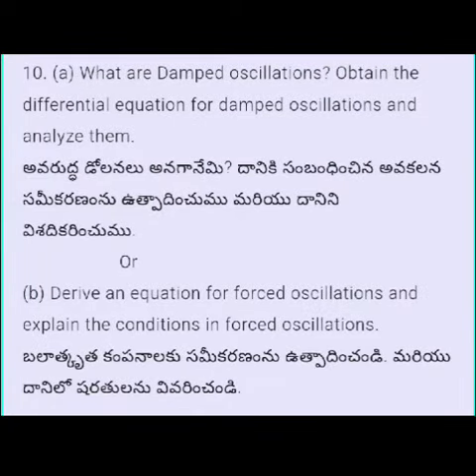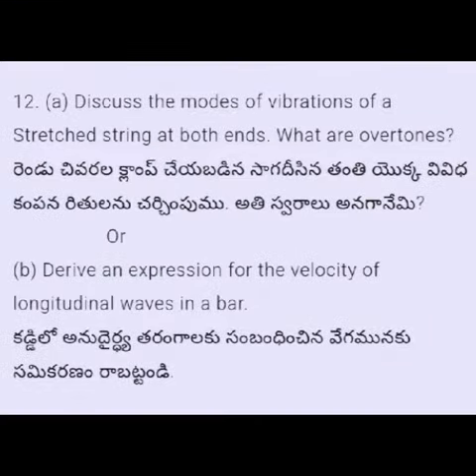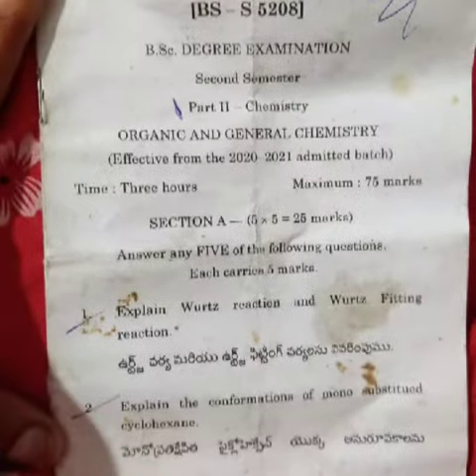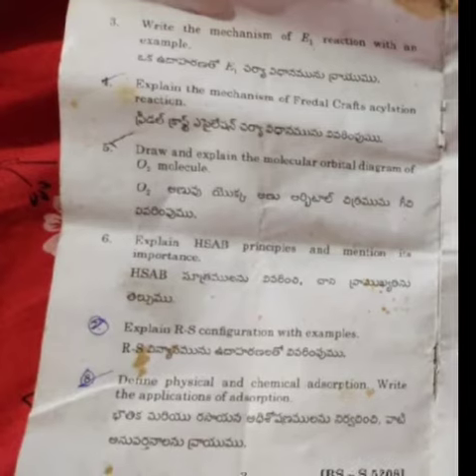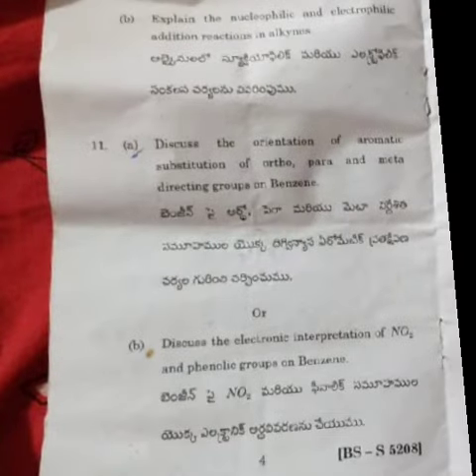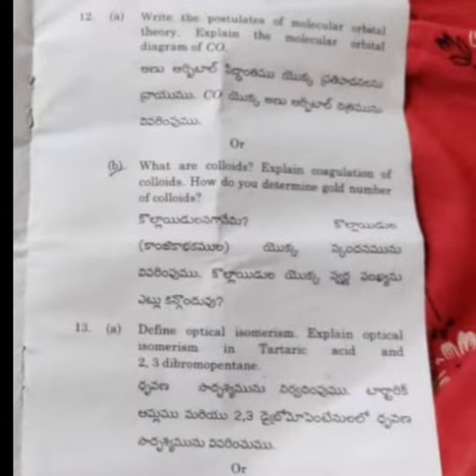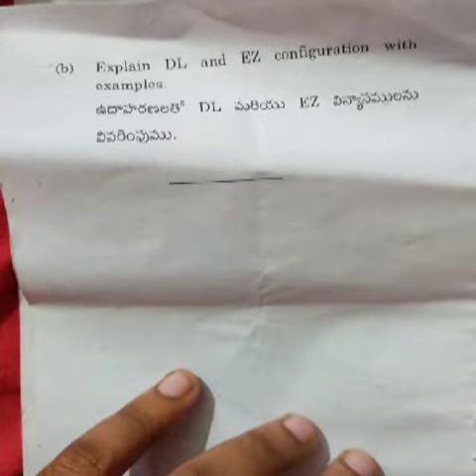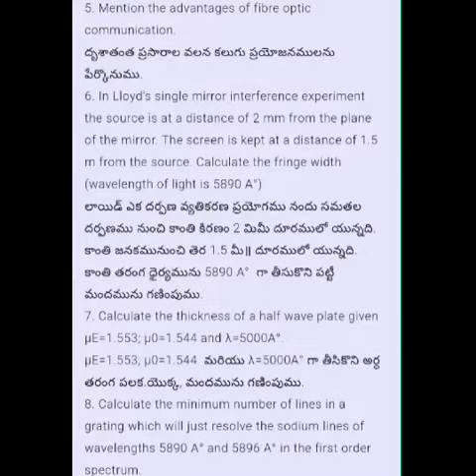DEGREE SECOND SEM PHYSICS MODEL PAPER'S//BSC PHYSICS//sem